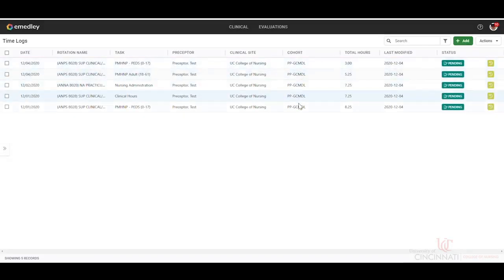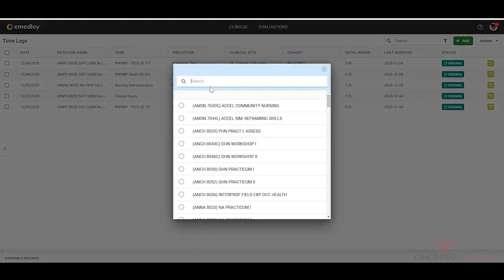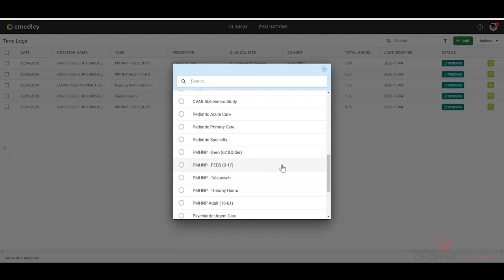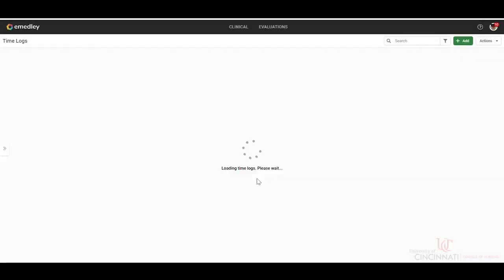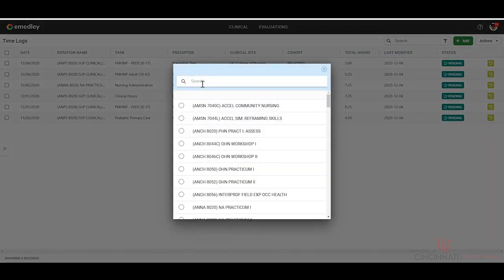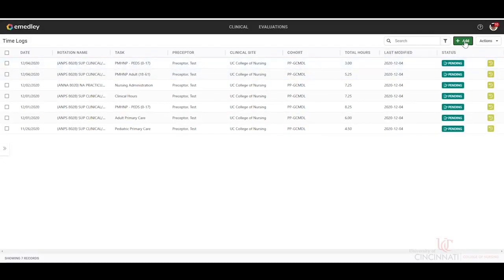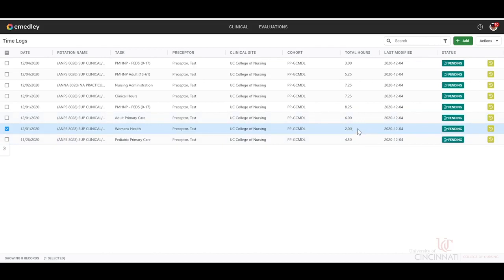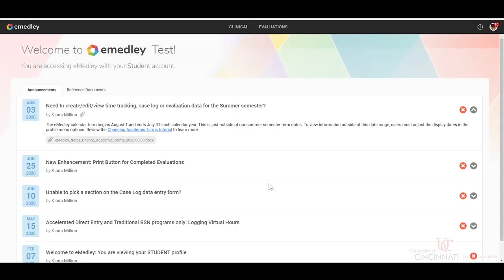eMedley Tutorial: Understanding Time Logs: Primary Care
This tutorial will demonstrate recording patient encounter TIME LOGS (enter and edit) in the eMedley eClas module. This tutorial is specific to the logging requirements for students enrolled in Primary Care NP specialty at the University of Cincinnati College of Nursing.